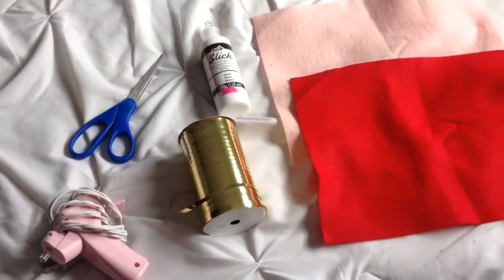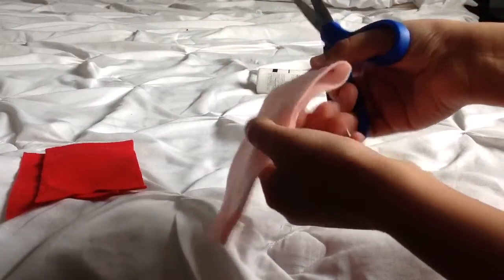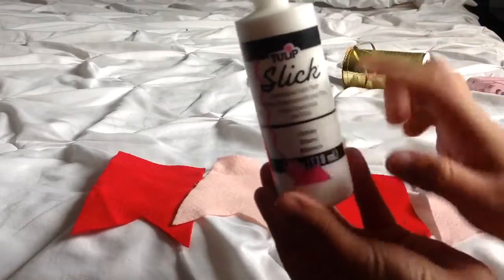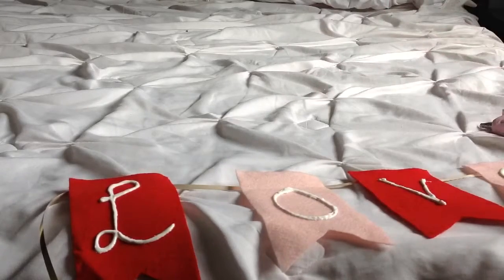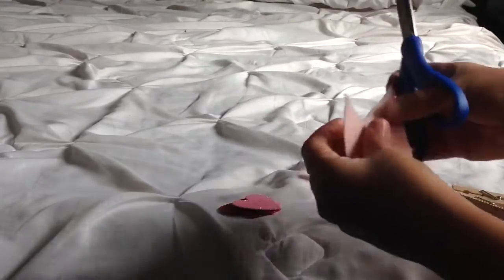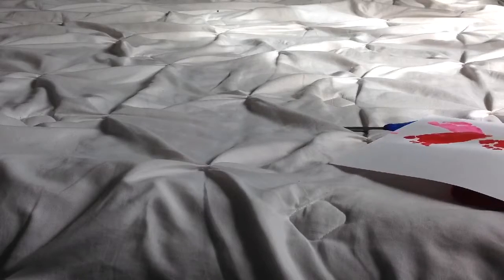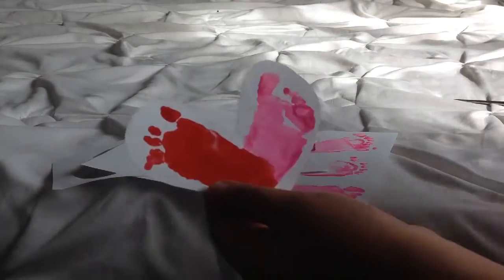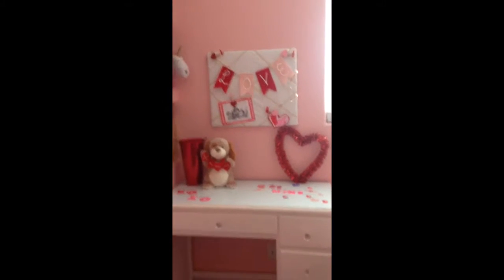DIY Valentines Craft💌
Sorry this video went up so late, I tried my hardest to get it up but seems like there was always something.
Any ways hope you guys enjoyed this video for any babies FIRST Valentine's Day crafts or if your like me and like to decorate your house or kids room for every holiday❤
Or if you want to make a supper easy inexpensive banner you can use for anything really decoration, photo shoot decoration anything💌 I hopeful all have an amazing Valentine's Day with your loved ones & enjoyed the Momlife struggle behind the scenes that I added. Trying to get one kids attentions for a picture is hard enough so the struggle has been on with three but I love every moment of it with my beauties. 💕

Follow me for more frequent post on my Instagram @ xo_driaa